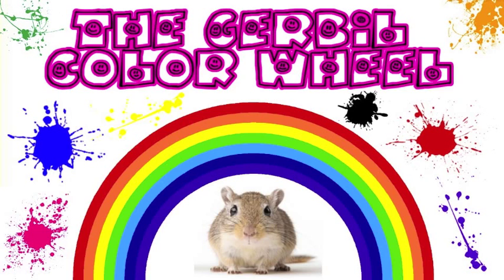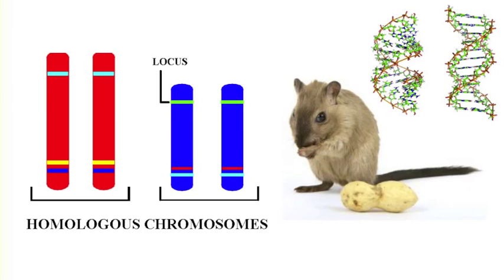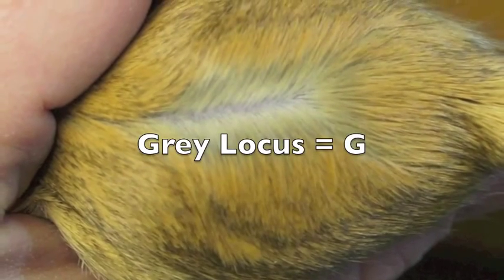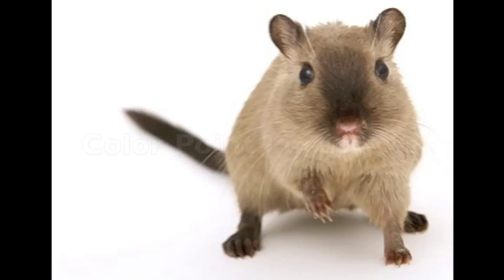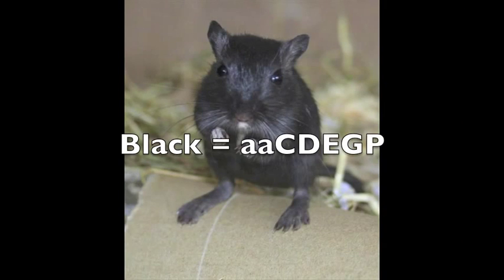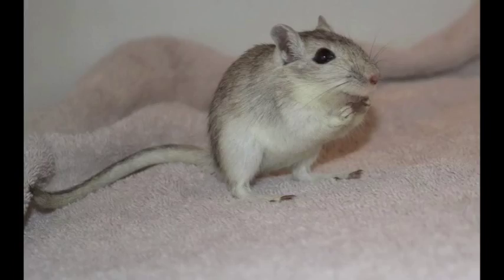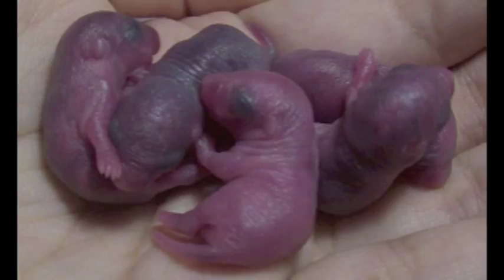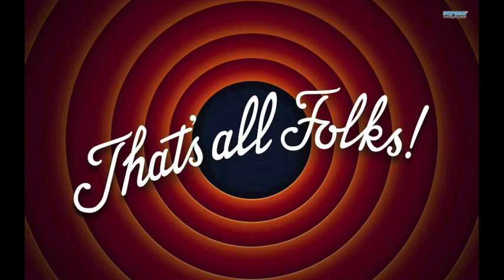Gerbil Colors & Genetics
❤️ PLEASE READ ❤️
This video was about some of the colors of gerbils and their genetic information, requested by Gerbil Girl. Thanks for requesting! So there's the red fox, lilac, sapphire, dove, slate, black, dark eyed honey (DEH), red eyed white (REW), and pink eyed white (PEW). Of corse there's a TON more than that. Remember there's no such thing as an albino gerbil. White gerbils are either a PEW or REW. The basic genetics are A, C, E, G, P. These are the 5 main loci that are known to exist in gerbils.
Genetic Information:
❤️ UPDATE ❤️
Please understand that I have no way of making videos until winter. This is because we will not have any wifi nor cellular service for a long time. There is a perfectly good exclamation to why this is, but it's actually personal. All I ask of you is to be patient. I promise I'll be back on YouTube making new and improved videos. Thank you for your understanding :)
❤️ DESCRIPTION ❤️
Hey it's Gerbil Nerd Laugh Out Loud XD I've had gerbils since 2007 and started breeding back in October, 2013. I make videos on the correct care for your gerbils along with hauls, fun videos, cage tours, and a lot of other things! This is because I have more time to make videos during the summer, than I do in the winter (when I have school). Please comment because I love to hear from all of you and will respond. However, if I don't it's because your comment is linked to Google+, therefor I'm unable to do a direct reply. If this is the case, I will respond to you in the "discussion" section of your channel, so be sure to check there. I also appreciate ratings! By giving my videos a thumbs up (or down), you are helping me be seen more frequently throughout YouTube. I'm always taking requests, but only in relationship to animals. Lastly, I will not tolerate any cursing, arguing, threats, or anything bad/offensive on my channel or videos. I want my viewers to feel like they're in a safe and clean place when they're here. Thank you for your cooperation and understanding. Well thanks for reading this horrifyingly long description! I love you all!
Do you have an urgent question concerning your gerbil(s) that can't wait? If I do not answer fast, I am either at school or very busy, but I'll try my best to get back to you as soon as I can.